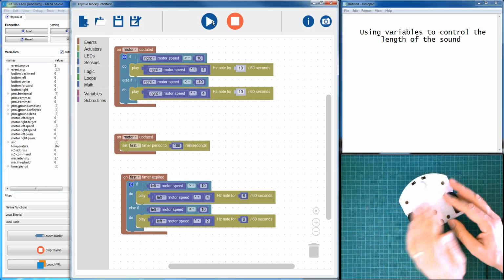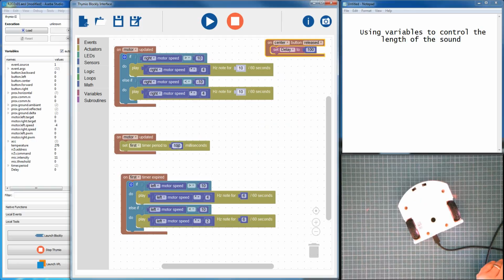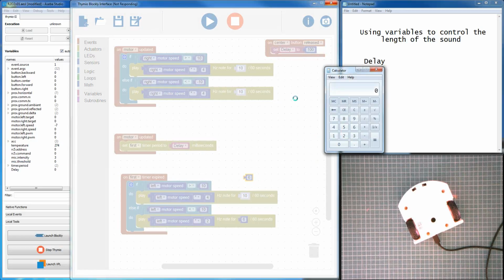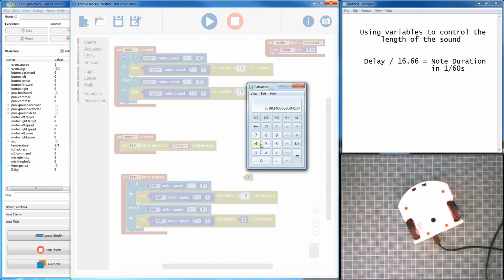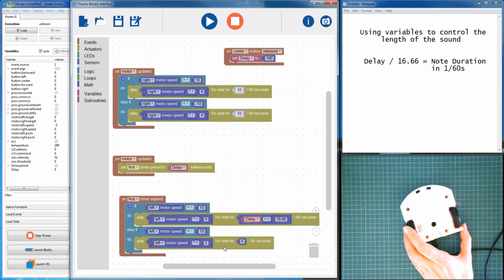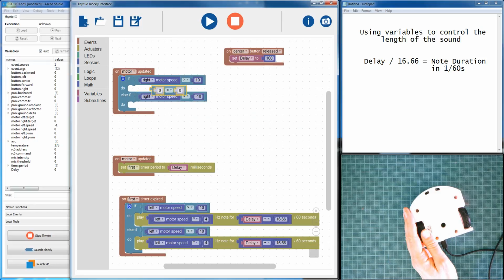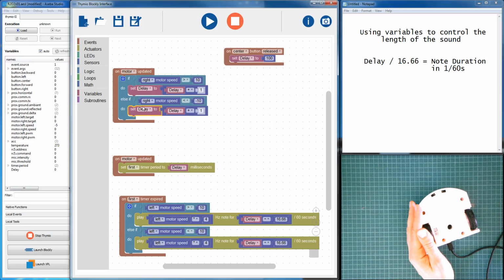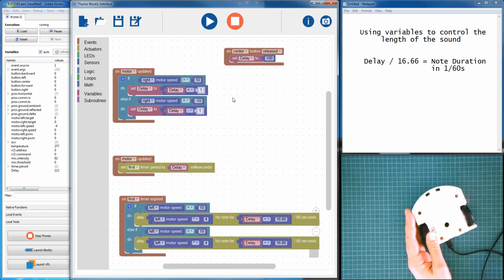R2D2 Controlling the length of note